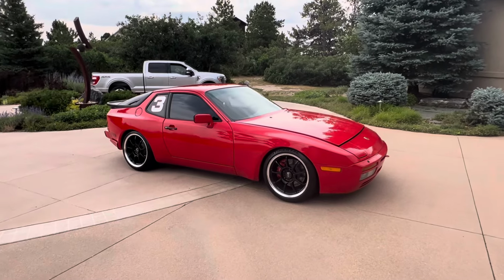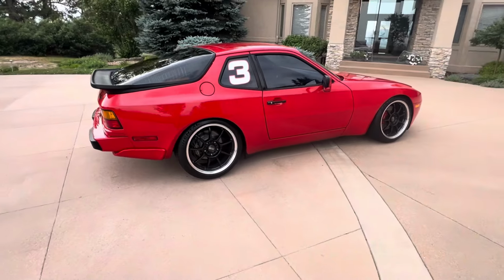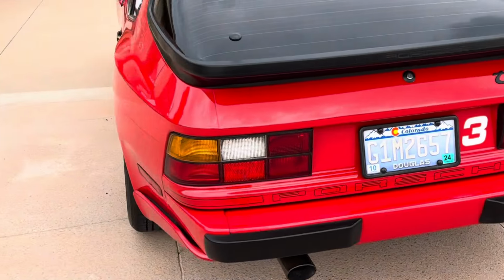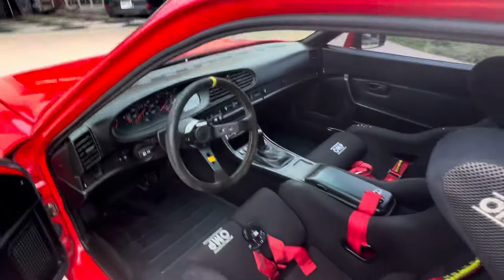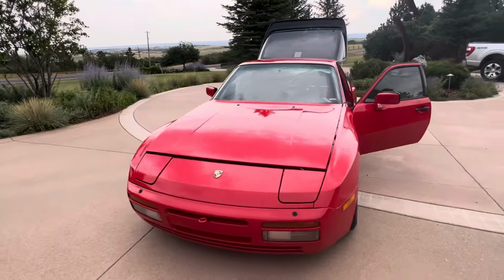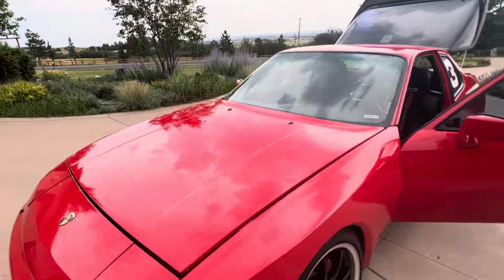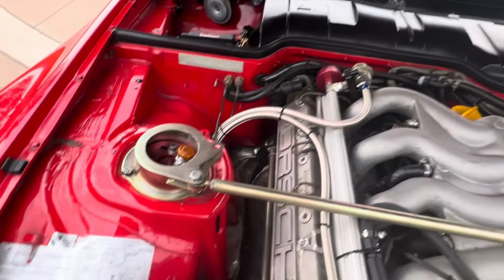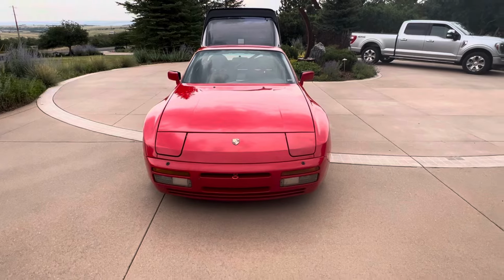944 Turbo track/concours car for sale in Colorado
Sold, to someone who can refresh the car themselves!   Looking forward to seeing it back on track!!

Please watch the video. This car is over the top good! Same meticulous owner since 1990 and about 10k miles. Evolved into a track car starting around 57k miles. Almost all work/development by Chris Cervelli. Car has freshly rebuilt Motons, Fabcar arms, 968 M030 sways, substantial spring rates, Guard diff, roll bar, race seats, harnesses, k28 Turbo, head re-done by Mike Lindsey. Lindsey fuel rail, boost enhancer…. The list goes on and on!! Dyno 260hp at the wheels! It’s awesome and is super strong ant tight! $13,944!

Why so cheap???    Shouldn’t this be a $25-30k car, you may ask??    Engine, (bottom end anyway) is due for refresh.   This is a great deal for someone willing/able to do the labor themselves!